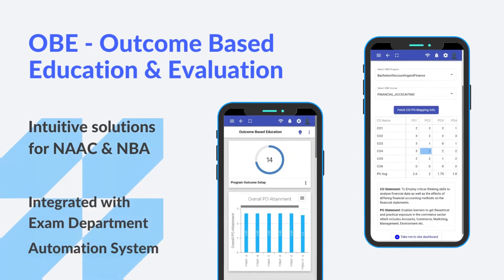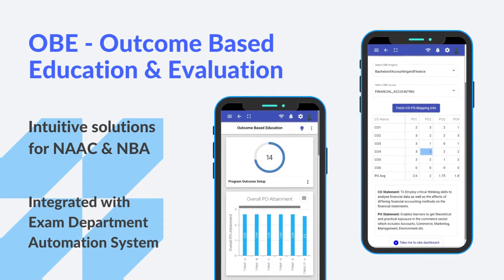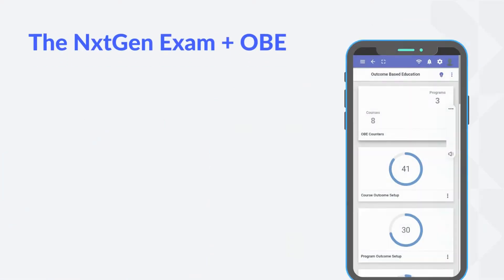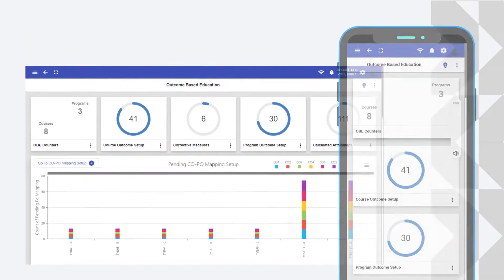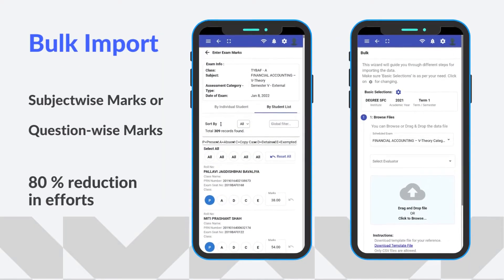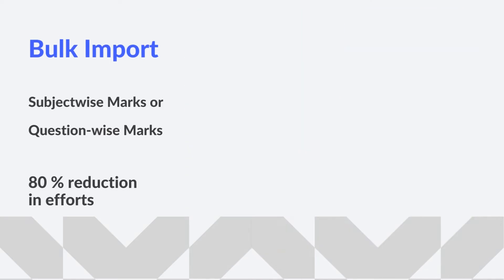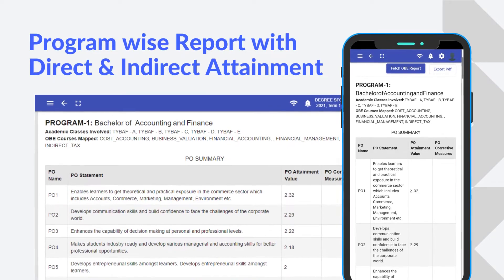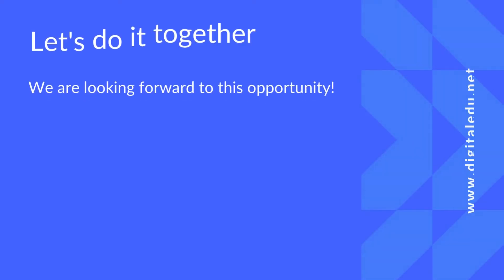OBE : Outcome Based Education & Evaluation - The NxtGen Exam Platform in line with NEP 2020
Ensure end-to-end automation
• 50 % plus saving on OPEX
• 70 % plus saving on Human Efforts
• 100 % Accountability

Ensuring Compliance: NAAC & NBA

Intuitive Solution takes care of :
• Graduate Profile / Attributes
• Program Outcomes (PO)
• Program Educational Objectives (PEOs)
• Program Specific Outcomes (PSOs)
• Course Outcomes (CO)
• Accreditation Criteria
• PO-CO Mapping
• Threshold & Corrective Actions
• Assessment & Evaluation

Program wise SELF Generated Report

Free Impact Consultation 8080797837, 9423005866, 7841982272,